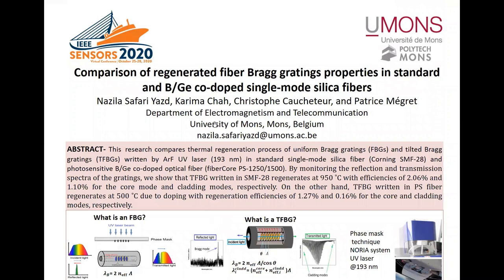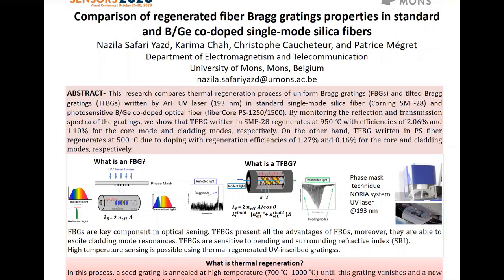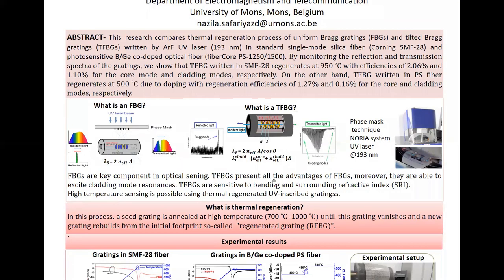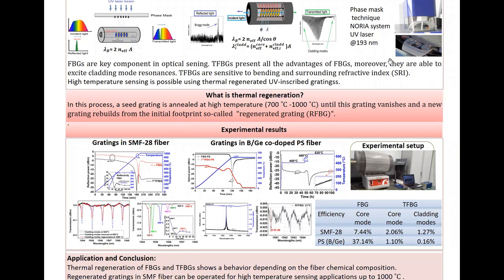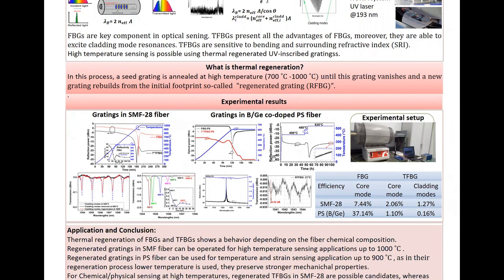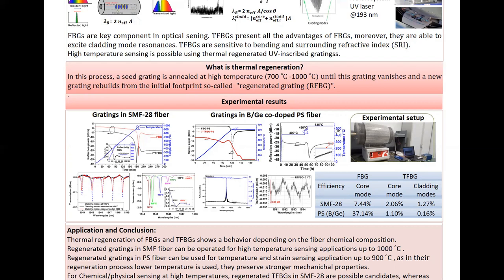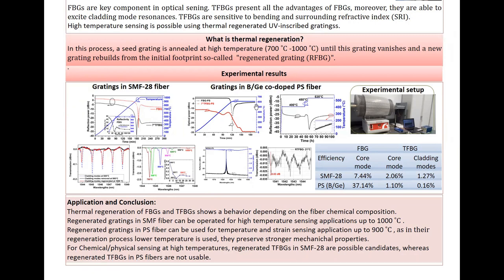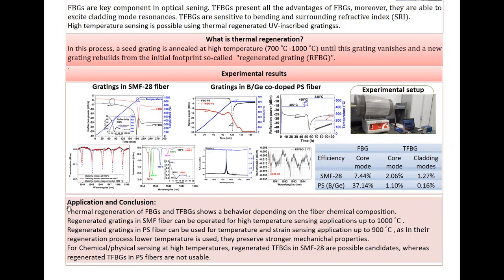Comparison of Regenerated Fiber Bragg Gratings Properties in Standard and B/Ge Co-Doped Single-Mode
Title: Comparison of Regenerated Fiber Bragg Gratings Properties in Standard and B/Ge Co-Doped Single-Mode Silica Fibers

Author: Nazila Safari Yazd, Karima Chah, Christophe Caucheteur, Patrice Mégret

Abstract: In this study, we compare thermal regeneration process of uniform (FBG) and tilted fiber Bragg gratings (TFBG) written in standard silica fiber (SMF-28) and photosensitive B/Ge co-doped optical fiber (PS).  Regenerated FBG in both fibers can be operated for high-temperature sensing applications. Moreover, for chemical/physical sensing at high-temperatures, regenerated TFBGs in SMF-28, despite small cladding mode amplitudes, are possible candidates, whereas regenerated TFBGs in PS fibers are not usable.